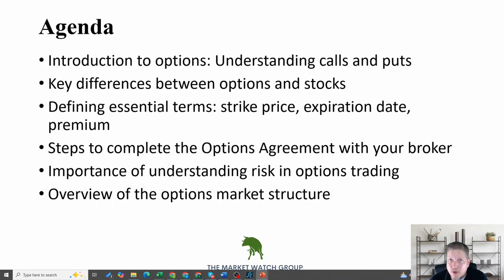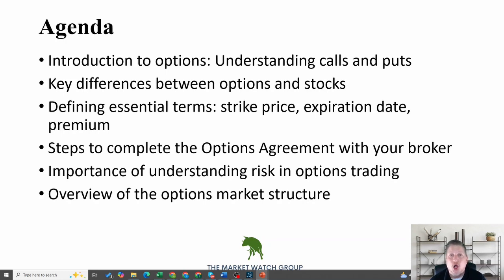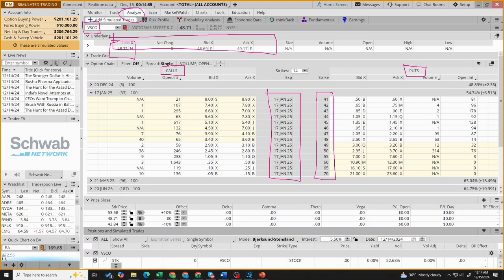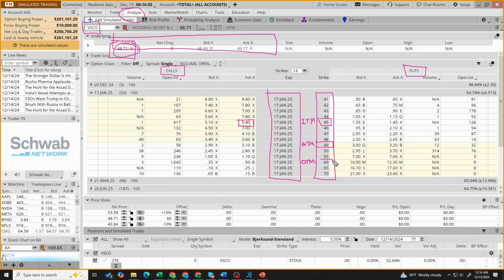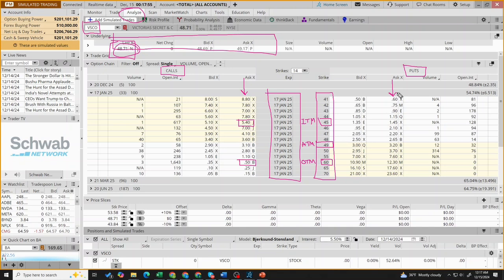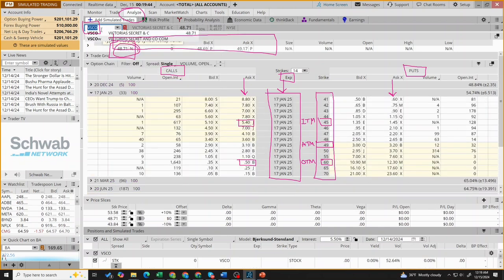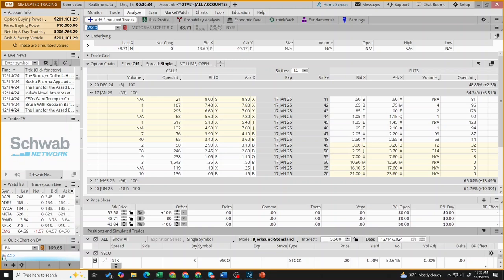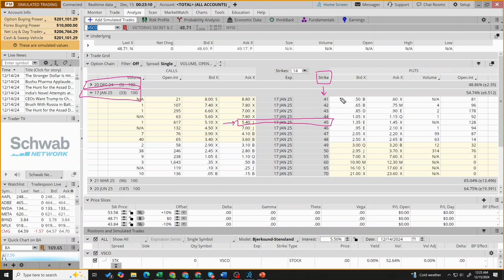First Option Trade - part 1